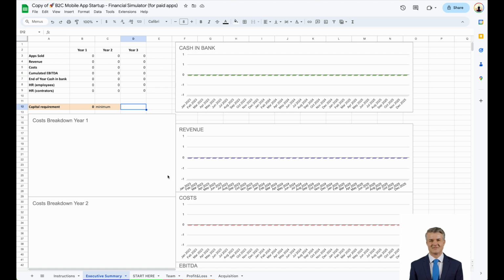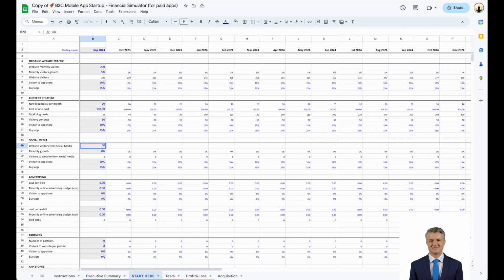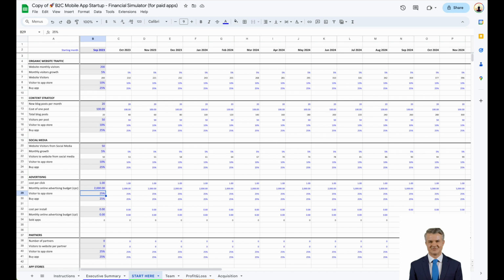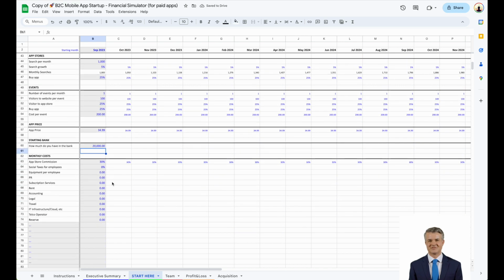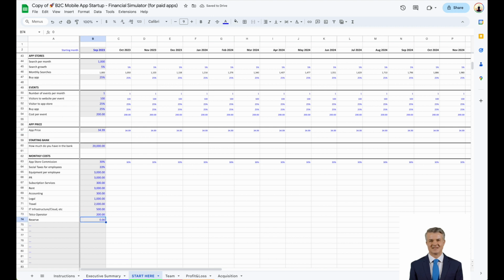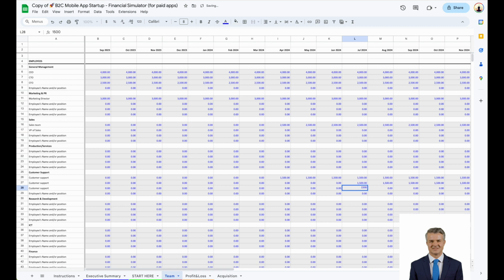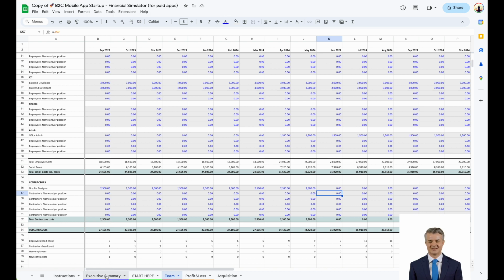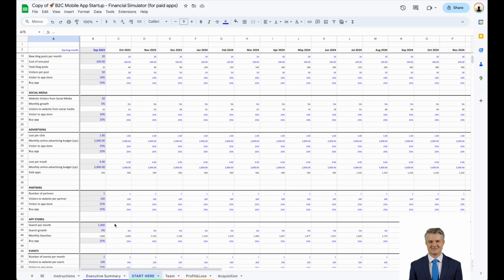How to create a full 3-year financial plan for a paid mobile app in 7 minutes!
Tailored for tech startup founders ready to fund raise, the Startup Finance Simulator simplifies the complex world of financial projections. Designed with the challenges of fundraising in mind, this simulator eliminates the need for exhaustive Excel sessions, offering a user-friendly interface that generates realistic financial scenarios. Whether you're presenting to potential investors or planning your financial roadmap, this tool empowers founders with accurate, dynamic, and credible financial projections. The Startup Finance Simulator is the trusted companion for founders on their entrepreneurial journey. Available as a Google Spreadsheet (Downloadable as an Excel file).